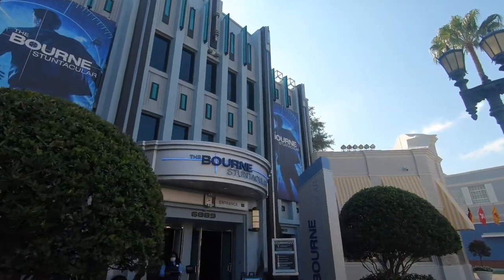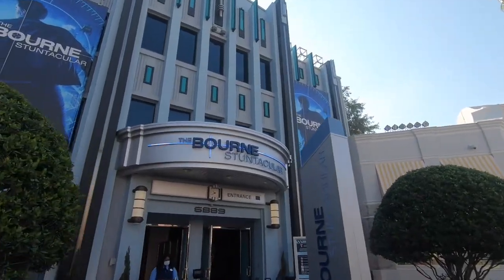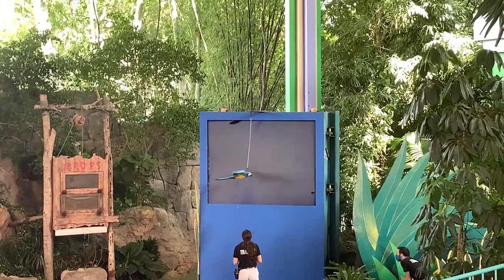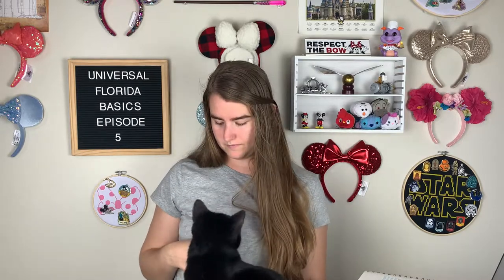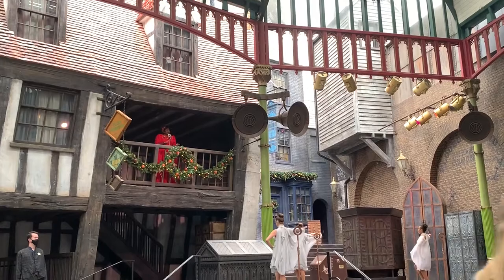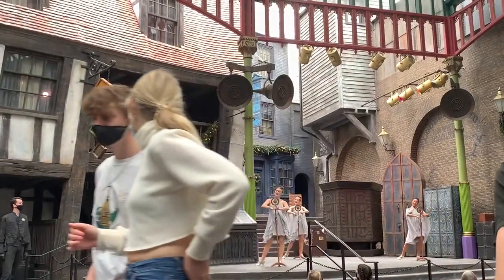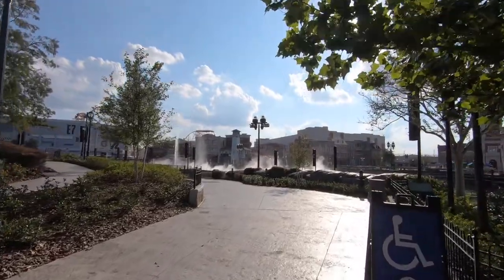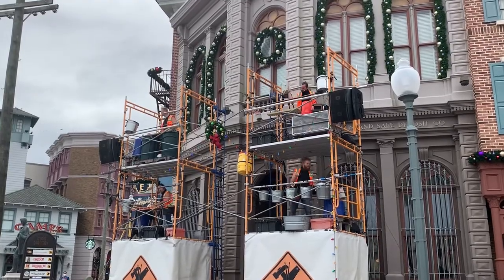Universal Florida Basics: Part 5: Shows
This is part 5 of my Universal Florida Basics Series, you can find parts 1-4 below.
In this video, I go over the different shows at Universal Studios and Islands of Adventure.